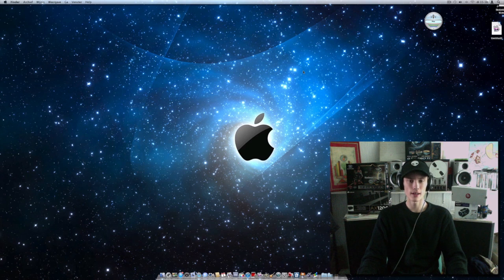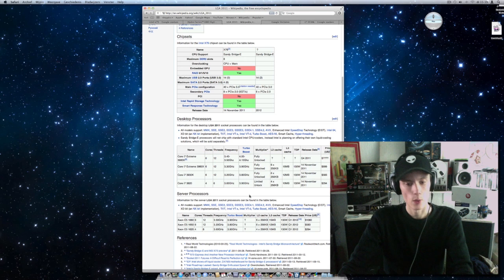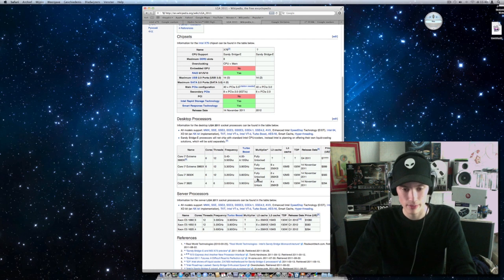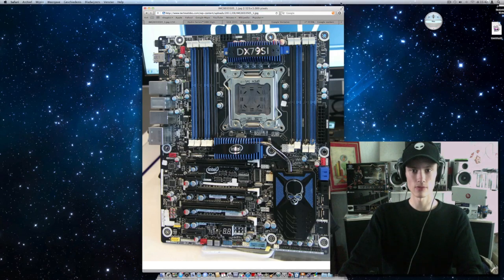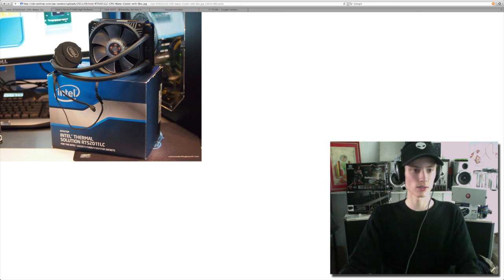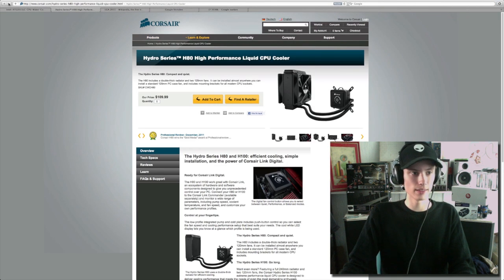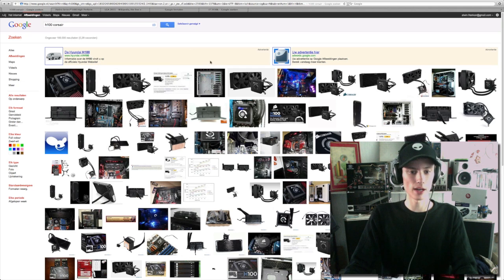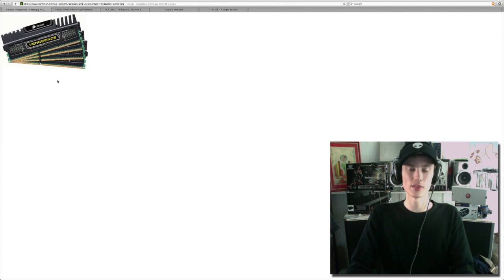Intel X79 chipset i7 3930K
Coming just 2 Weeks ahead The Extreme Performance i7 SBE Platform.